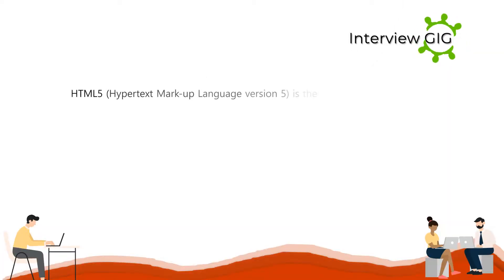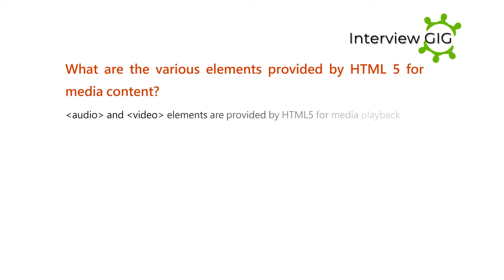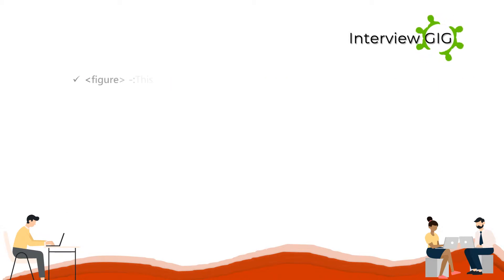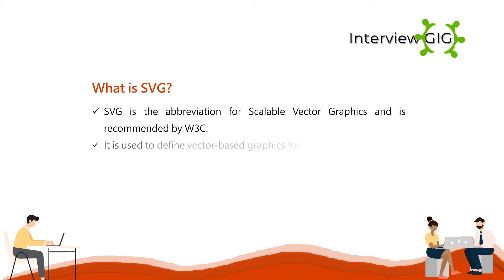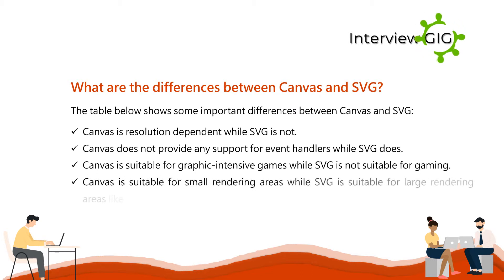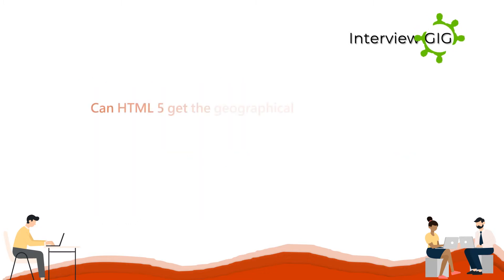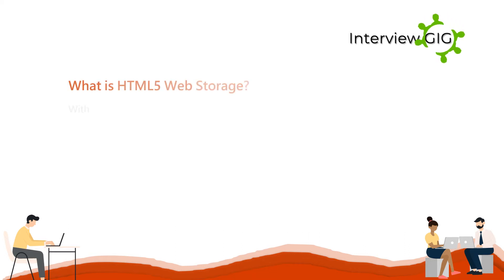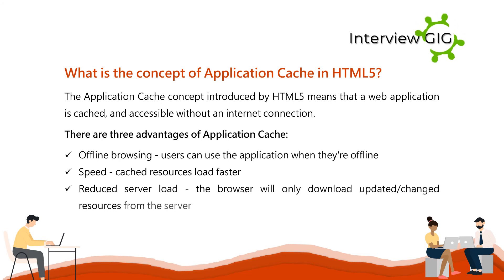HTML5 Interview Questions and Answers | HTML Interview Questions for beginners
Top Most Asked HTML5 interview Questions and Answers  for beginners 2019-We will be covering on the most common and basic HTML5 Interview Questions that people come across when applying for a web development related positions.